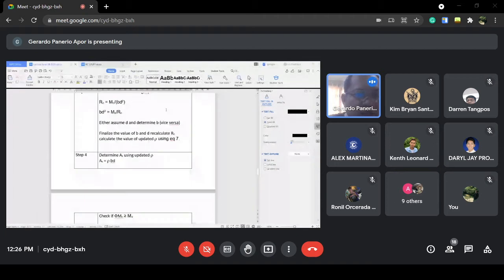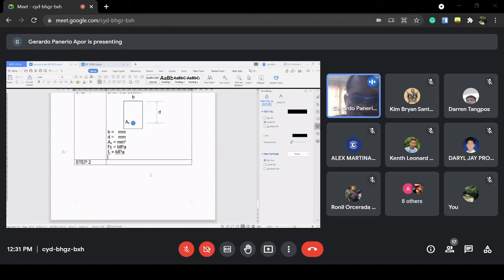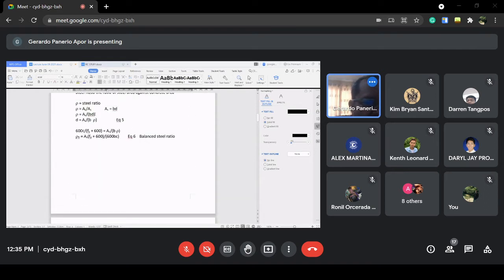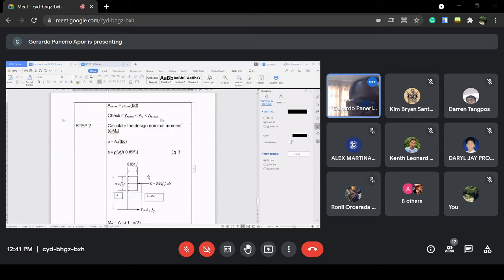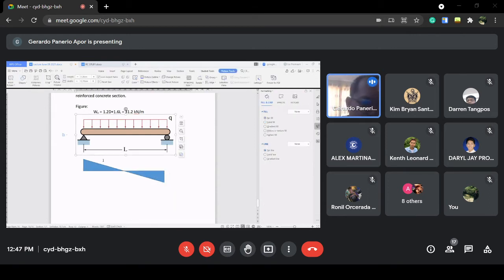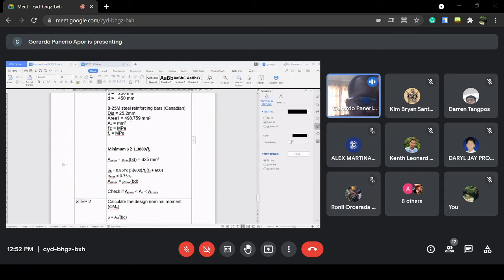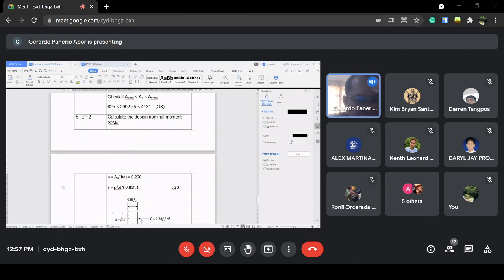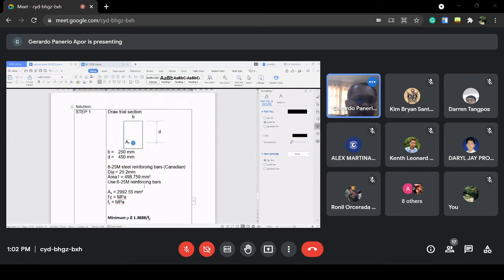CE 22 Assignment Discussion